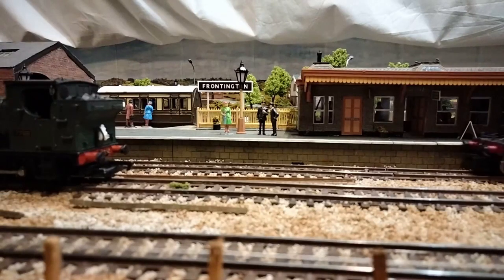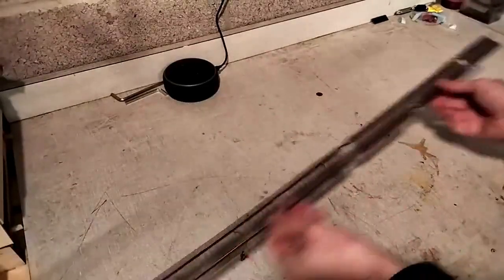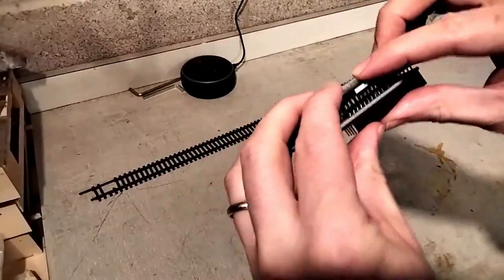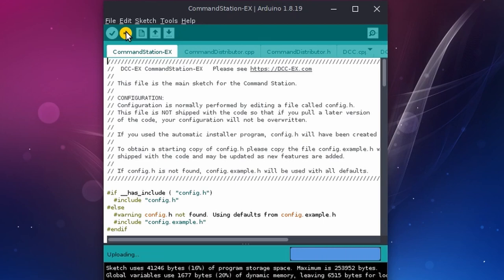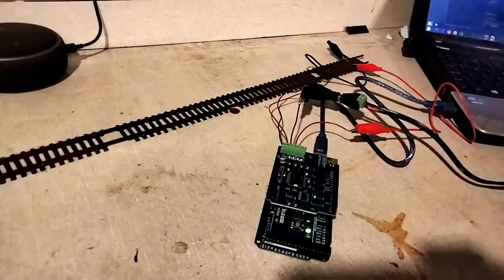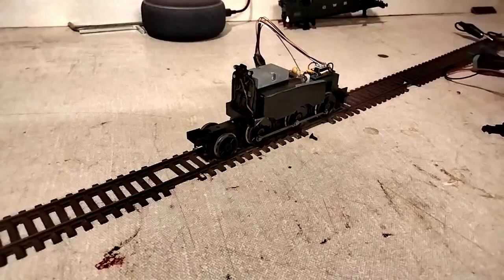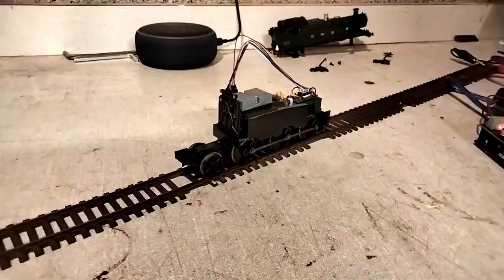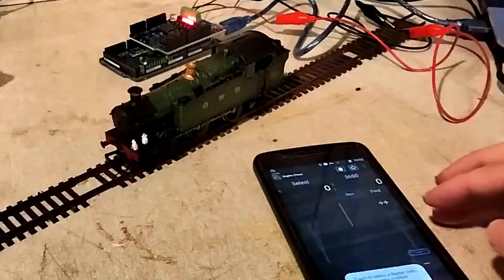First DCC test using DCC++EX, JMRI and a LaisDCC decoder | Modelling a GWR branch line | Episode 1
In preparation for a full rebuild of my model railway, I built a small DCC test setup to make sure everything will work as expected. I used an Arduino Mega with DCC++EX for the base station, connected it via USB to my laptop running JMRI, and installed a LaisDCC decoder in my Bachmann 56xx locomotive. At the end I also activated JMRI's WiThrottle server so that I could use the Engine Driver app on my phone to control the loco over wifi!

EDIT 1: Just noticed I referred to the decoder as a Lokommander 2 Micro, which it isn't. That's a completely different chip produced by Train-O-Matic. What I used was definitely a LaisDCC decoder.

EDIT 2: I have since been informed that there is an ongoing legal dispute between DCCconcepts and LaisDCC. I don't know the details, but it sounds like there's a reason LaisDCC decoders are so cheap. So be warned, it might be best to use a different brand after all.

0:00 Intro
0:43 Test track and preparation
1:39 Arduino hardware
2:52 Installing DCC++EX
4:19 Decoder installation
5:36 Tweaking CVs in JMRI
7:10 WiThrottle
8:14 End